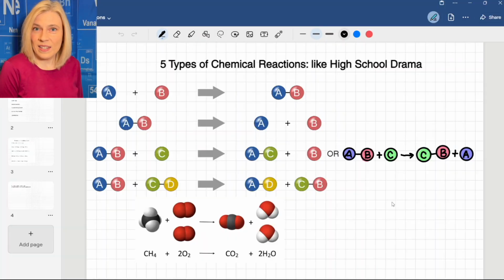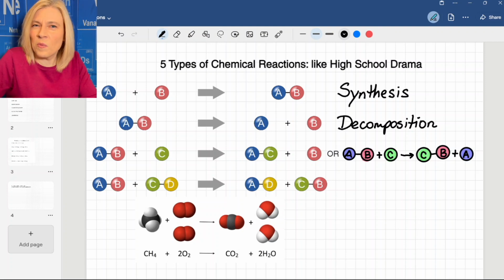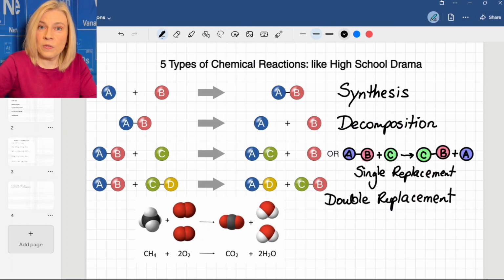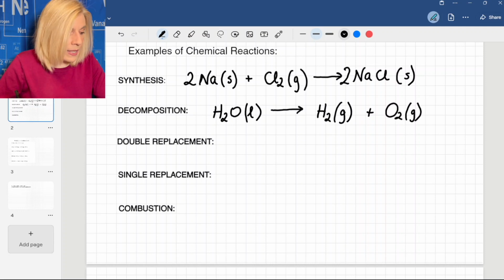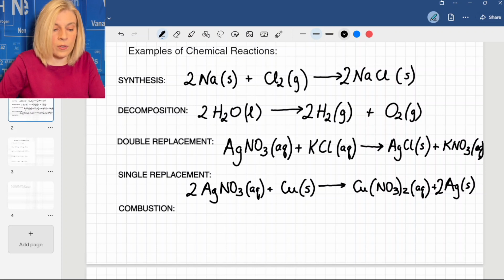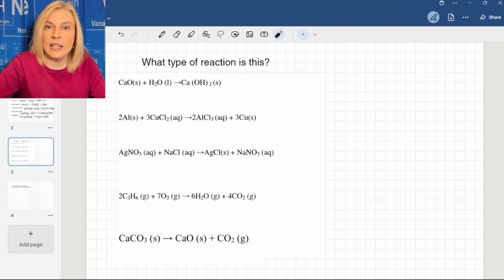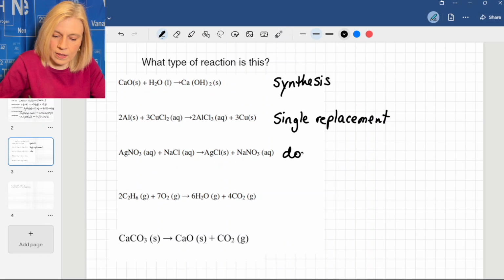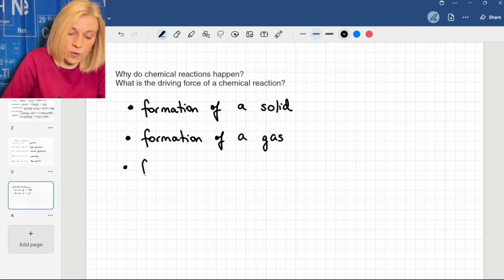Types of Chemical Reactions